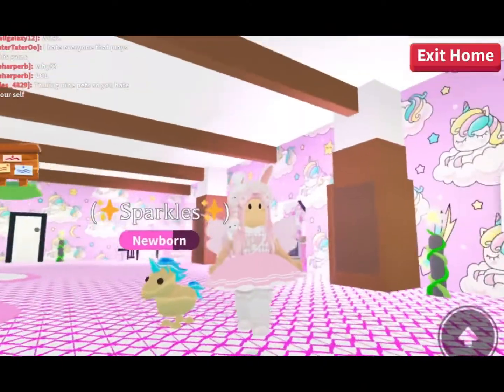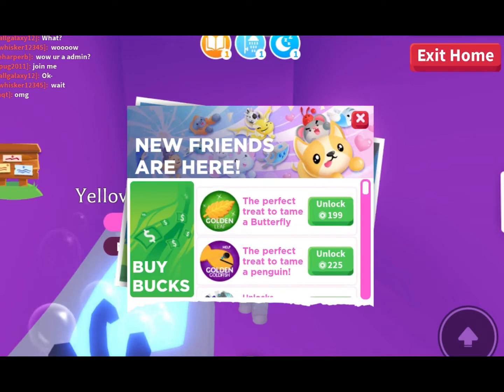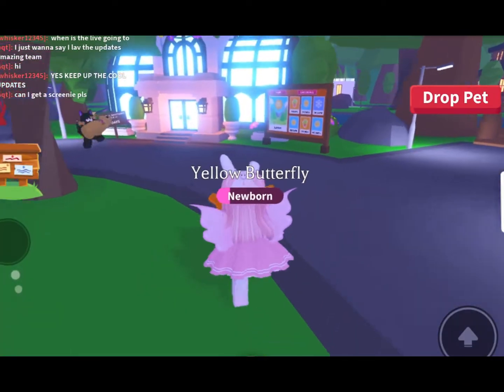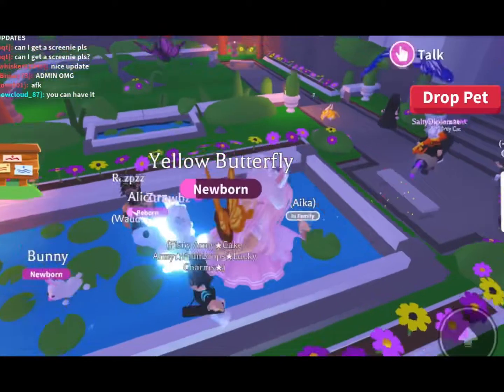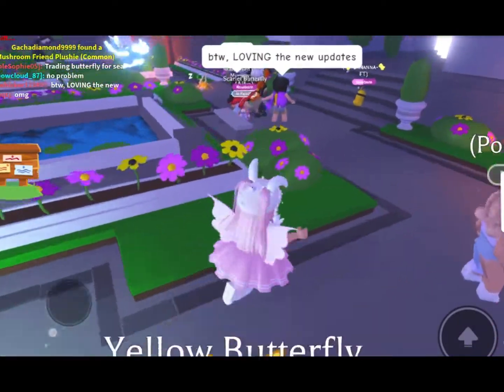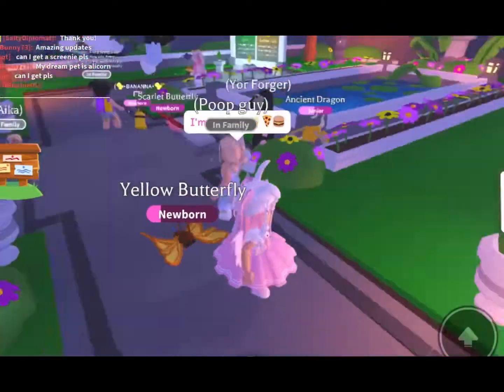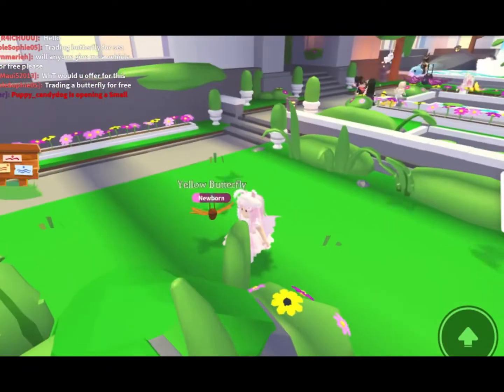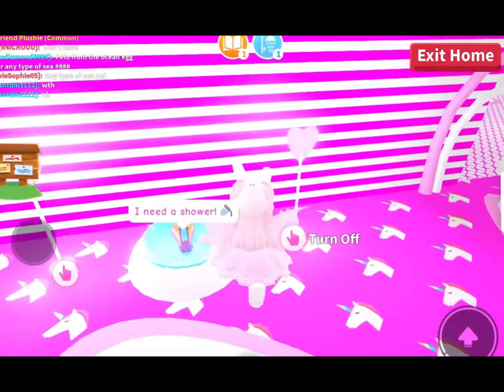Checking out the brand new BUTTERFLY SANCTUARY UPDATE in Adopt Me! Roblox)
🐰Follow my Roblox profile @LunaBunny73!🐰

🦋Other channel: @everyday_bunnyroblox4709 🦋